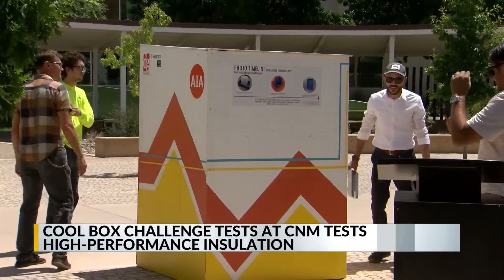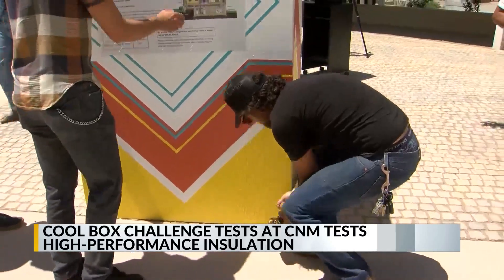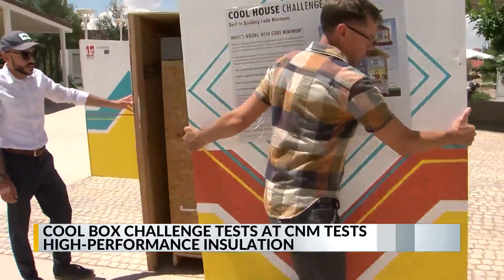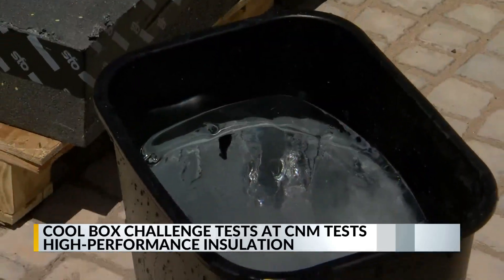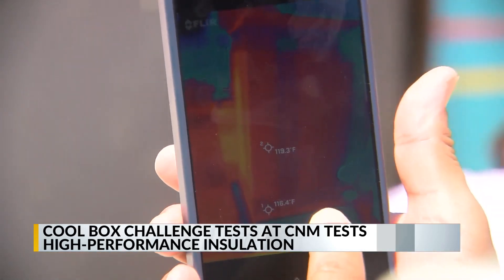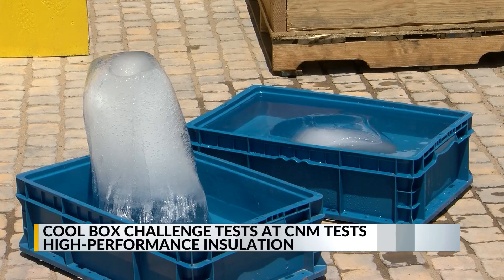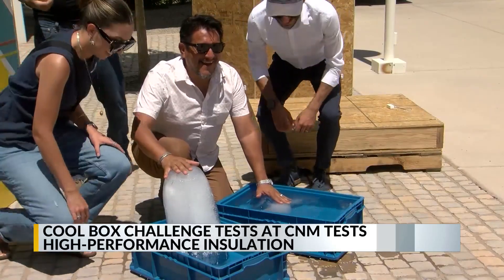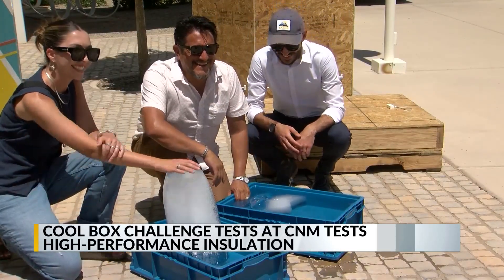CNM holds cold box challenge to test building materials